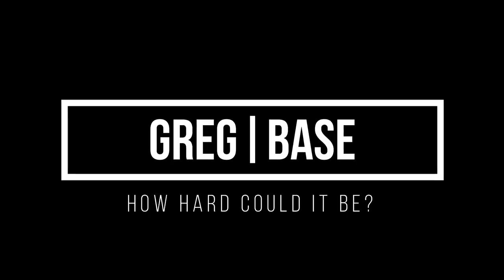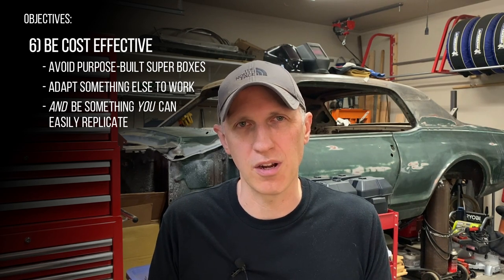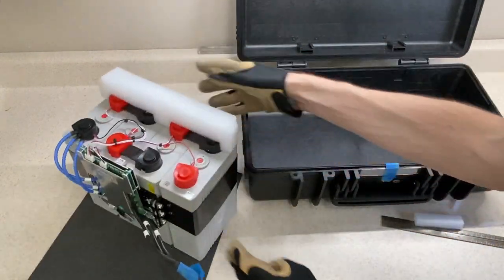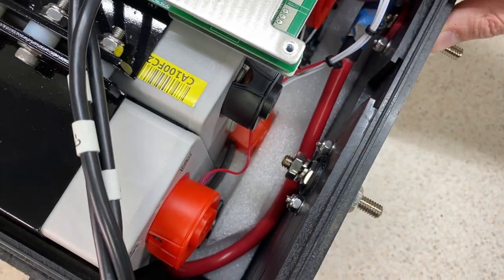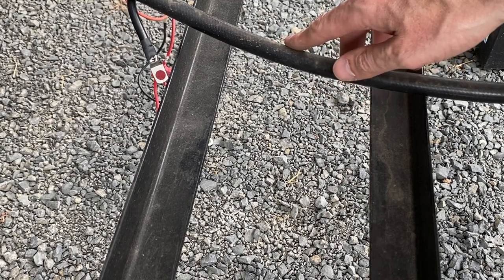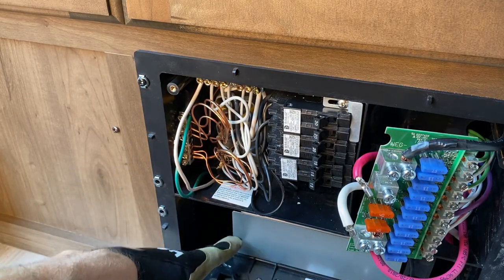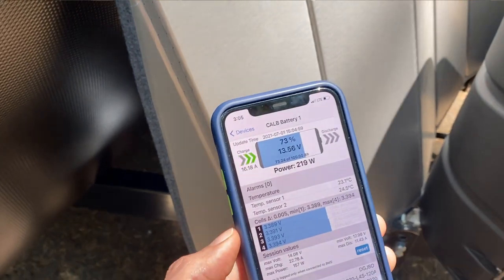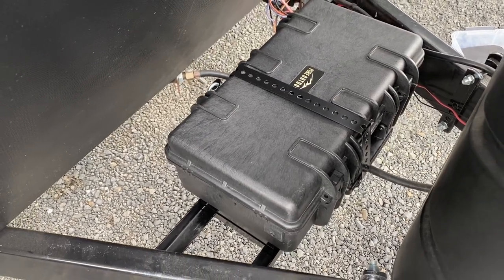DIY Lithium RV Battery Build - Part 3: Battery Box, Installation, and Converter Replacement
In Part 3 of this video series, we're wrapping up our Lithium RV Battery Upgrade project (for now!).  Today we'll:

- Build a solid, weather proof RV battery box for our custom LiFePO4 battery
- Install the battery box and batteries in our travel trailer and wire everything up
- Upgrade our RV converter to a Lithium converter

We might even build the second battery (hint!).

The result is a super compact 200 Amp Hour (AH) Lithium pack that looks better than anything that comes equipped on an RV from the factory, and will work in almost any trailer, motorhome, or van conversion.  Impress your friends and fellow campers.  Dive in, follow along, and build your Lithium battery pack!

Case:
Monoprice 20.3 Liter battery box (QTY 1)

Wiring:
MSI Speedware through panel terminals (1 black, 1 red)
Silicone sealant
8-32 x 1 inch long stainless socket head cap screws (QTY 4)
8-32 flat washers (QTY 8)
8-32 nylon lock nuts (QTY 4)
Red and black Terminal covers

12 inch red 4 gauge x 5/16 lug battery cable
12 inch black 4 gauge x 5/16 lug battery cable
24 inch red 5 gauge x 5/16 lug battery cable

Kydex sheet (for insulating panel)

Case Mounting:
Polyethylene packing foam (for retaining battery within case)
1.25 inch square tubing x 8 inches long [your quantity and dimensions may vary] (QTY 4)
5/16 x 3.5 inch carriage bolts [your length may vary] (QTY 4)
5/16 stainless fender washers (4)
5/16 nylon locknuts (4)
adhesive backed ratcheting cable clamps (QTY 2)

Converter:
WFCO 8950L2MBA (Only applies to replacing WFCO converter.  Consult with your manufacturer for your best replacement option)
 -- or --
WFCO 8950LIS-MBA (has switch to change between Lithium and Lead Acid charging)

Tools:
1 inch hole saw
5/32 drill bit
5/16 drill bit
7/16 drill bit
Philips screwdriver

Other Supplies:
Black Paint
heat shrink tubing
Wire nut
Electrical tape